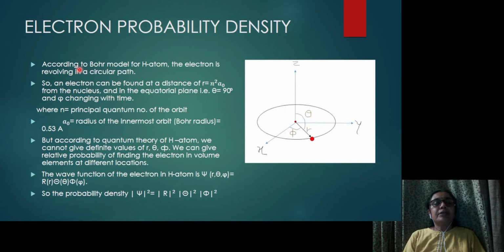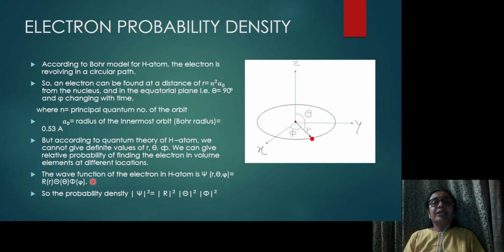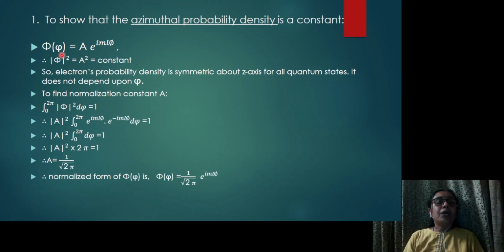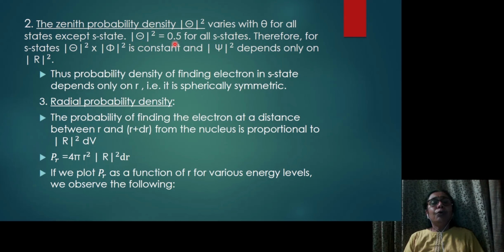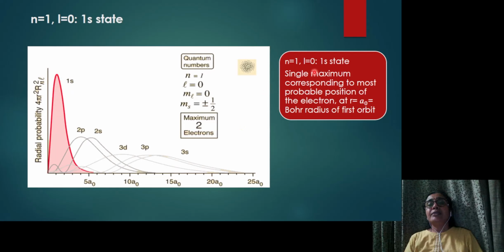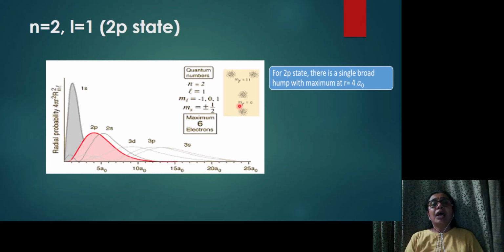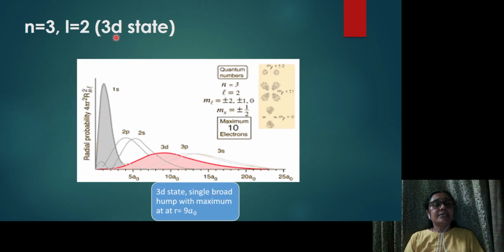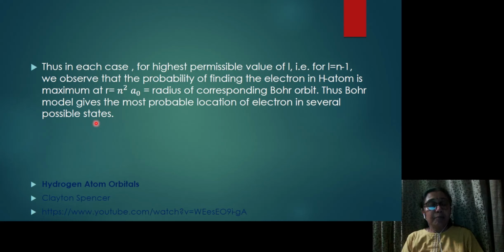Electron probability density in H atom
Discussion of probability density of finding an electron in H atom around nucleus in various orbitals